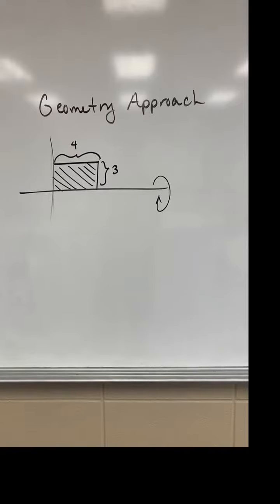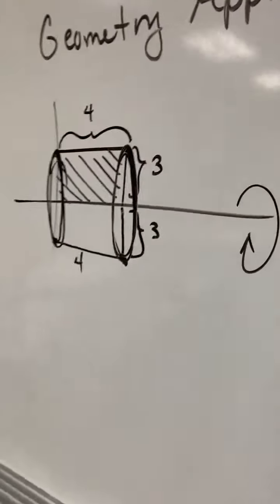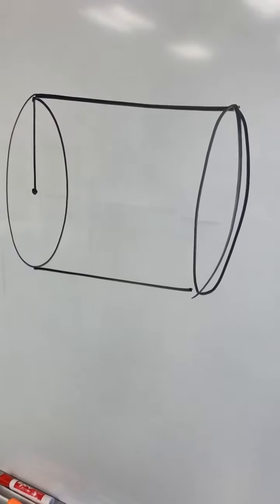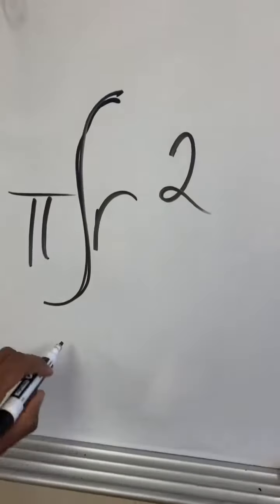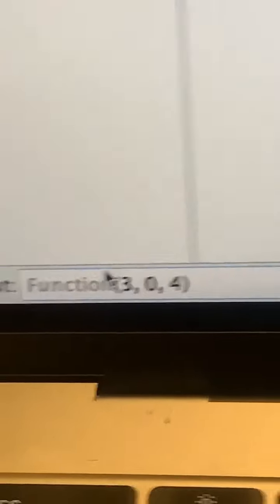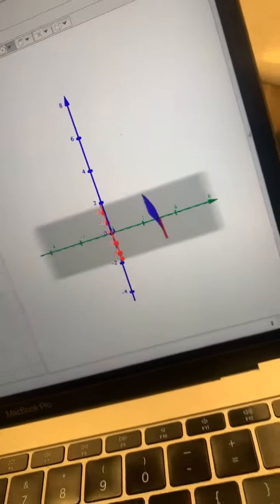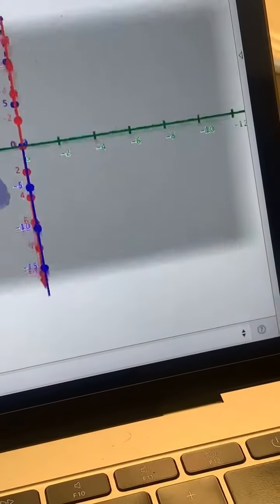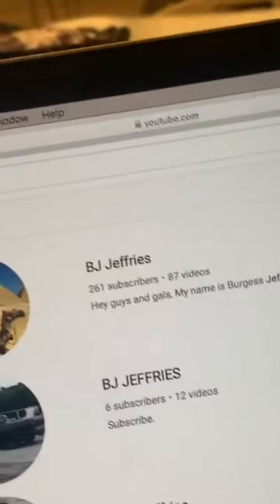NerdOwt83: Revolutions of solids (AP Calculus)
One of my favorite topics in AP Calculus because it’s so visual. This video just goes into the basic concept of how we find volumes of irregular shapes using the integral in calculus to do it. The connection is directly tied to geometry where the area of a circle is cranked up a notch to find volume. Hope this concept makes sense. I did not work out any examples, this is purely to help you grasp the idea.